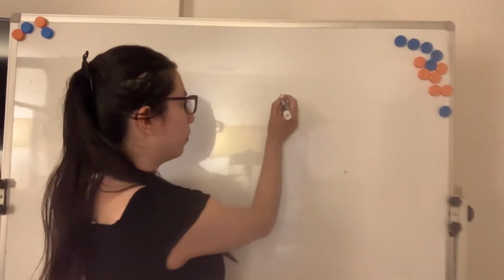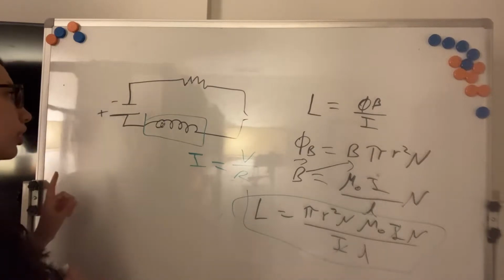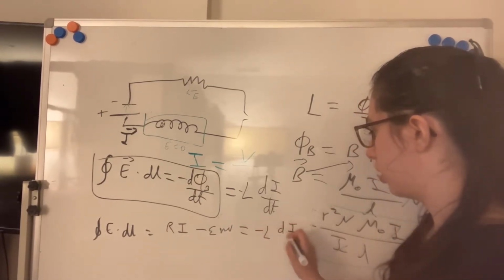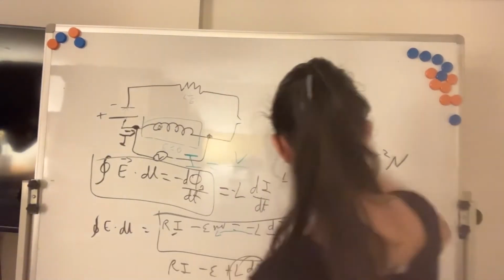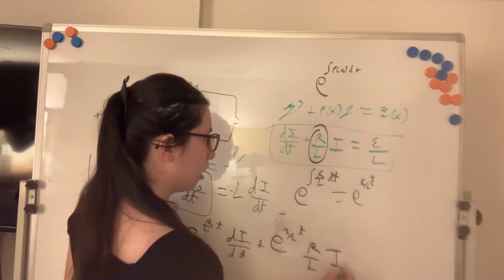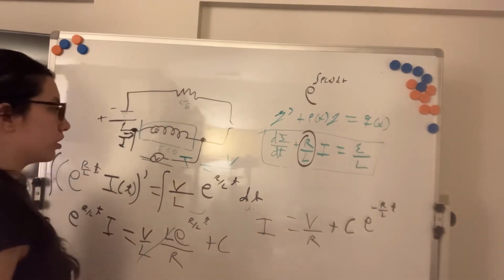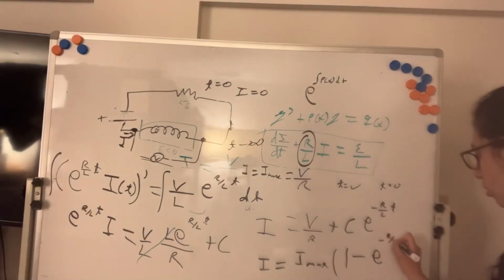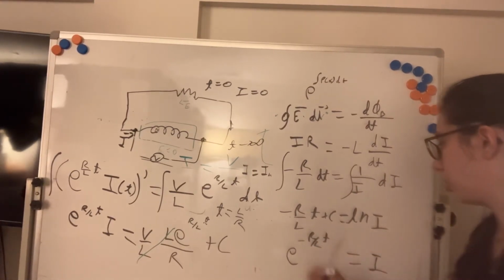LR Cicuits. Solving Differential Equation. Direct current